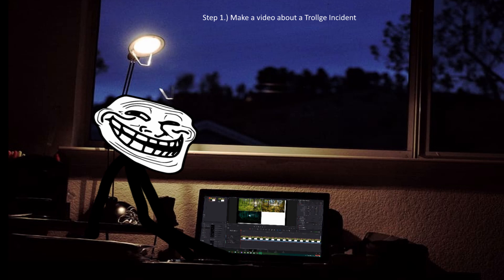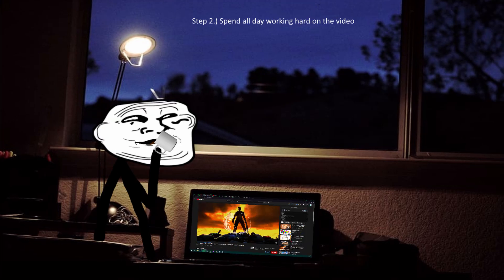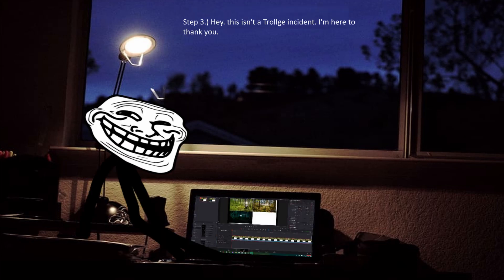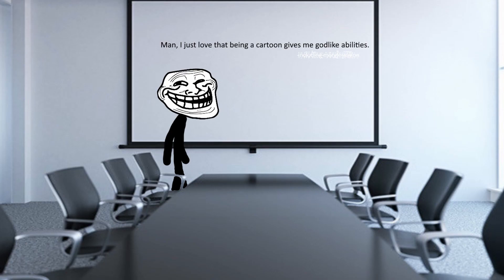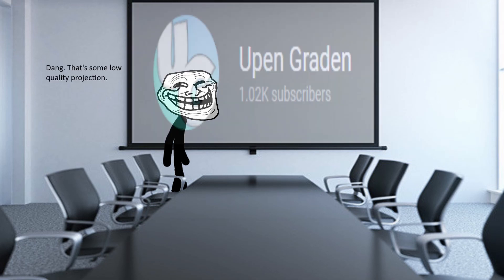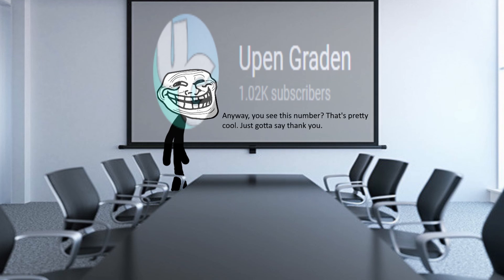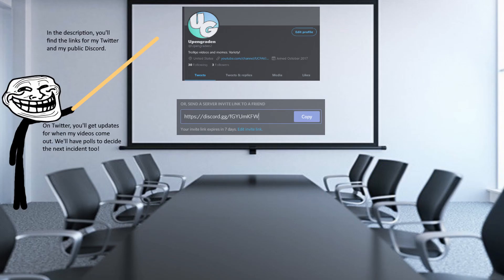"Thank You" Incident